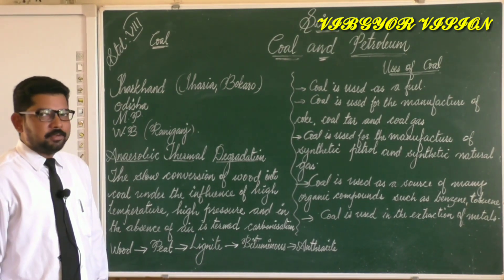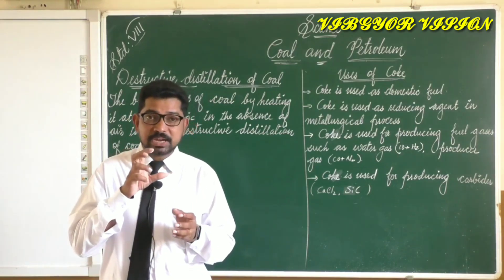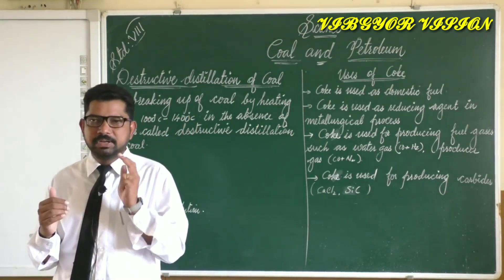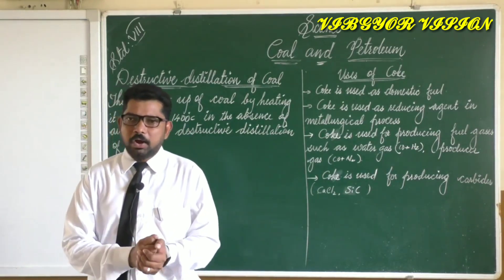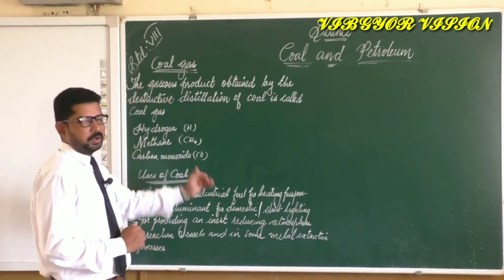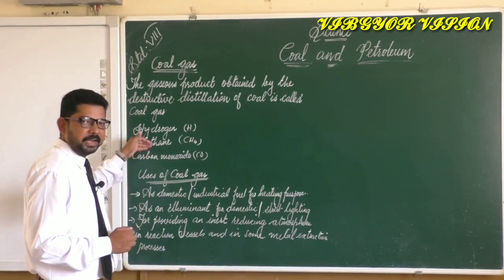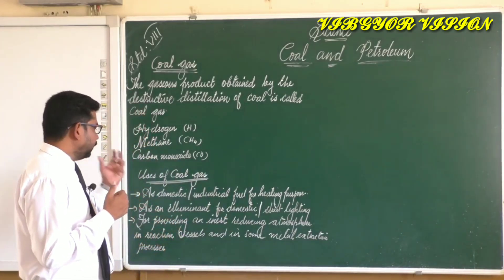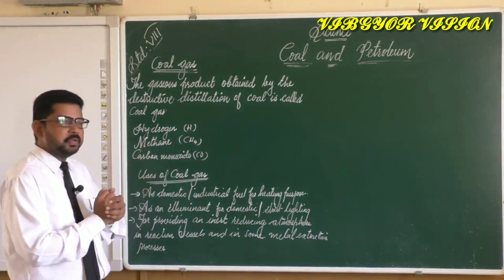COAL TAR AND ITS USES |COAL GAS AND ITS USES || COAL AND PETROLEUM |NCERT | CLASS 8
The black tarry material obtained during the destructive distillation of coal is called coal tar.
                   The gaseous product obtained by the destructive distillation of coal is called coal gas.